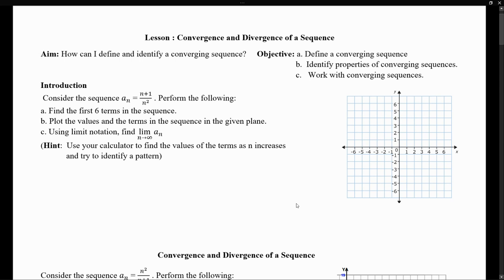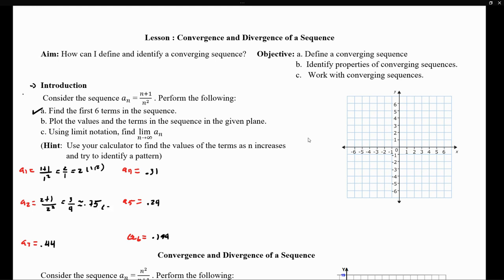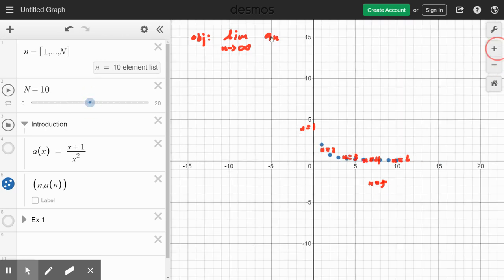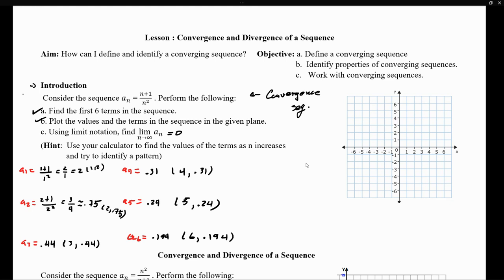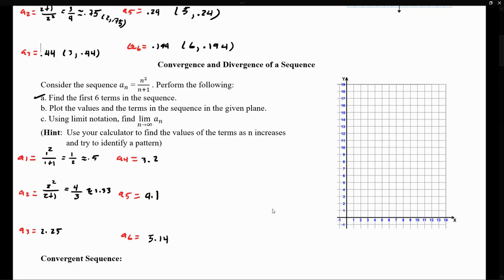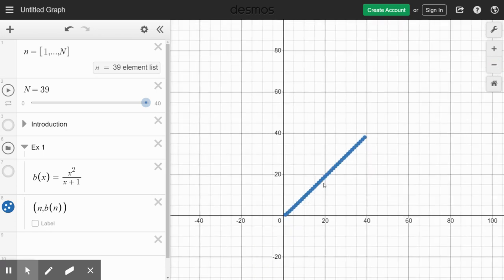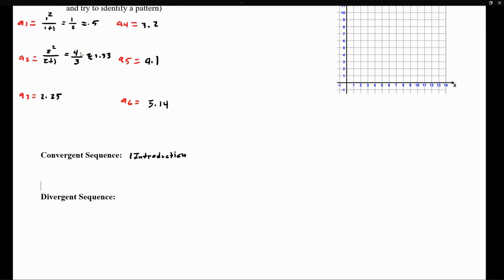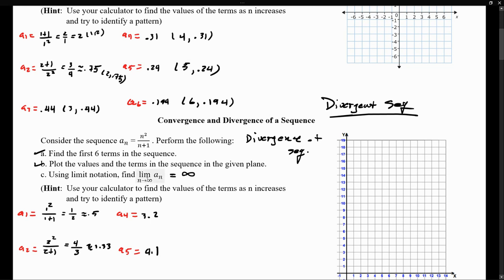Convergence and Divergence of a Sequence - Pre Calculus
Lesson for Convergence and Divergence of a Sequence - Pre Calculus